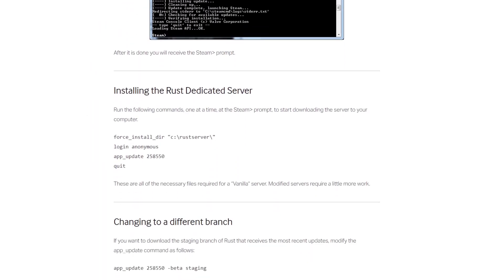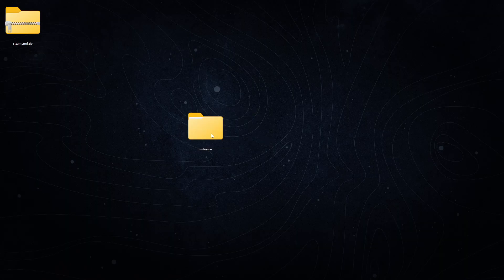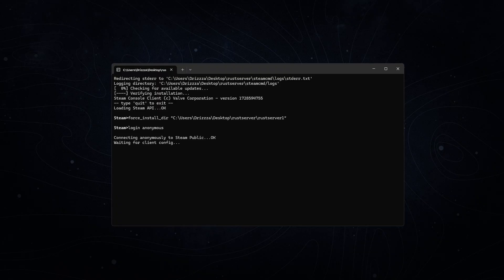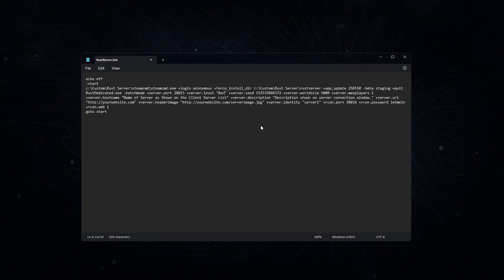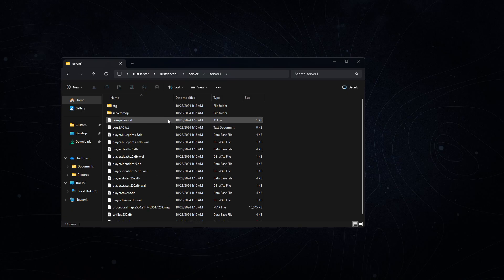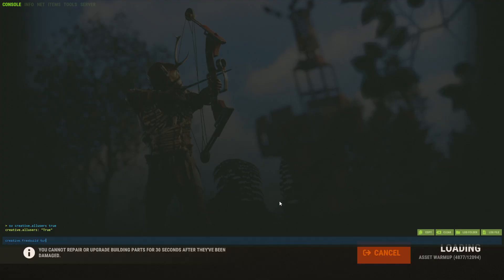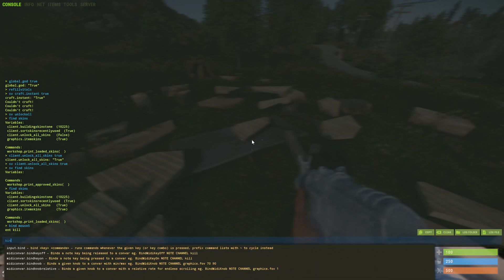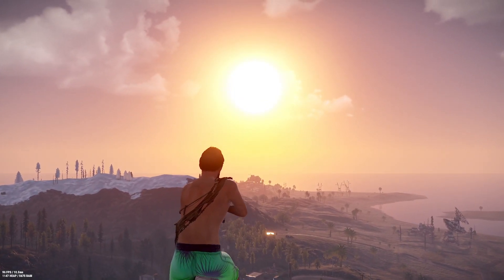How to Host Your Own Rust Server for FREE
Learn how to locally host a Rust server that you can use for building practice, cinematics, demos, testing staging features, or whatever else you have in mind!

💤Timestamps
0:00 Why localhost?
0:55 Download This
1:48 Server File Setup
3:19 Start Up .bat File
4:53 How to Wipe Your Map
5:20 Staging Branch on Steam
5:40 Basic Server Commands
7:43 It's Easier with Pine Hosting!

💤Commands & Stuff
client.connect localhost:28015
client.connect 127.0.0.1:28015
bind f5 "client.connecthidden client.connect 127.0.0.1:28015;console.clear”

@echo off
:start
YOURFILEPATHHERE\steamcmd.exe +login anonymous +force_install_dir YOURFILEPATHHERE\THEFIRSTFOLDERYOUMADE +app_update 258550 -beta aux02 +quit
RustDedicated.exe -batchmode +server.port 28015 +server.level "Procedural Map" +server.seed 3473475 +server.worldsize 4000 +server.maxplayers 1 +server.hostname "Name of Server as Shown on the Client Server List" +server.description "Description shown on server connection window." +server.url " +server.headerimage " +server.identity "server1" +rcon.port 28016 +rcon.password letmein +rcon.web 1
goto start

ownerid YOURSTEAMID

sv creative.allusers true
sv creative.freebuild true
sv creative.freerepair true
sv writecfg

Wipe Server
\Rust Server\rustserver\steamapps\server\server1
Then deleting all .map and .sav files
or Oxide Data Folder .jsons